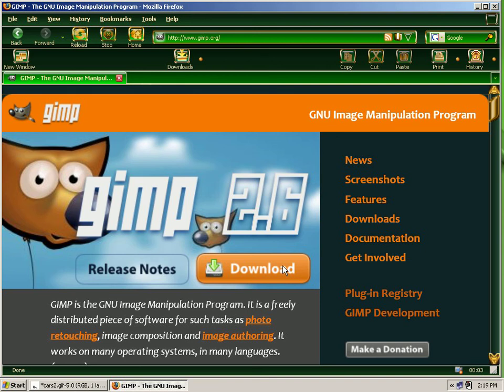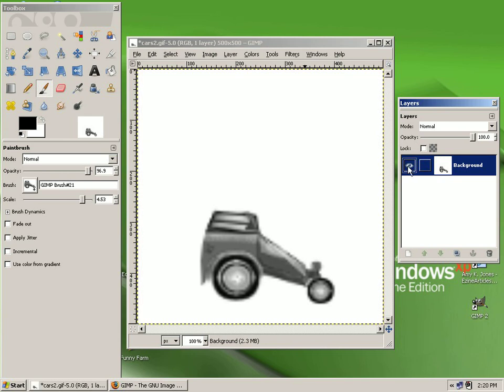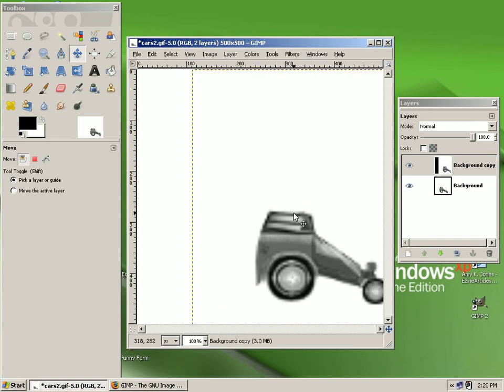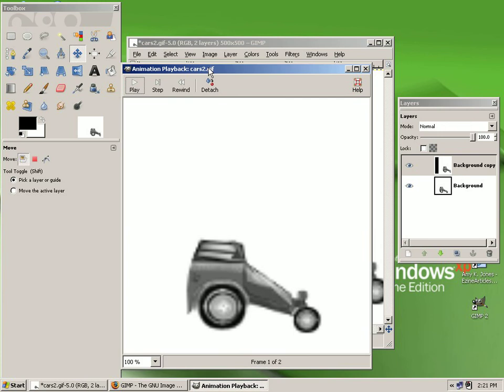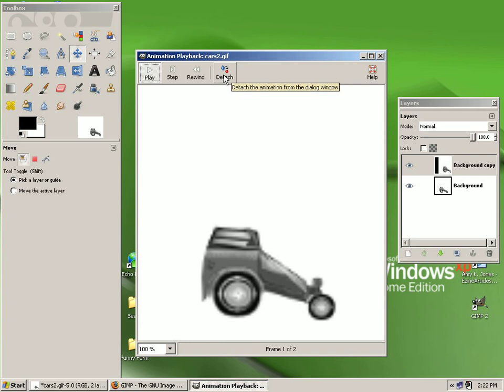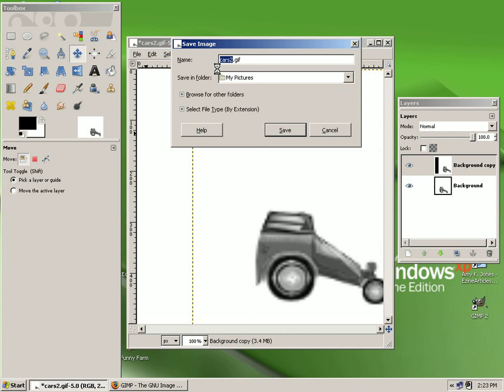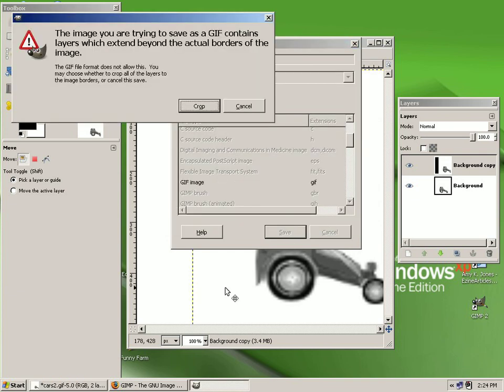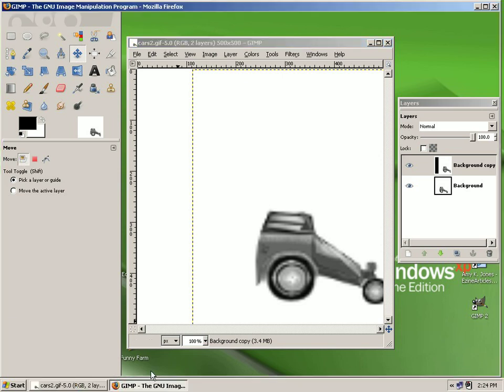Simple Animation Tutorial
Audio/Visual Tutorial for Gimp 2.6 on a Windows XP operating system: Animate in as few as two layers (frames) in Gimp 2.6, then use Real Player to see your animation.